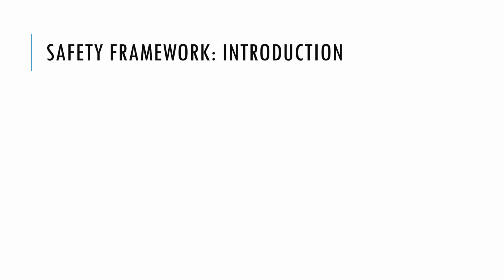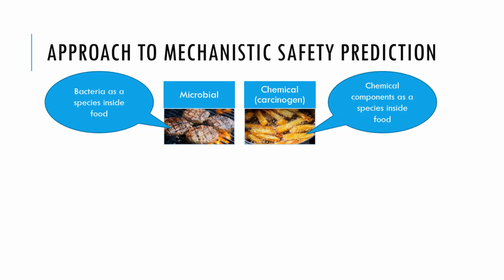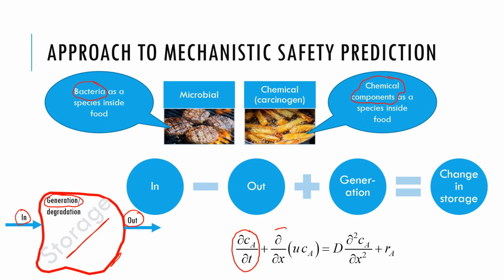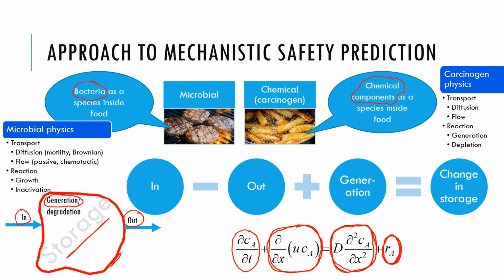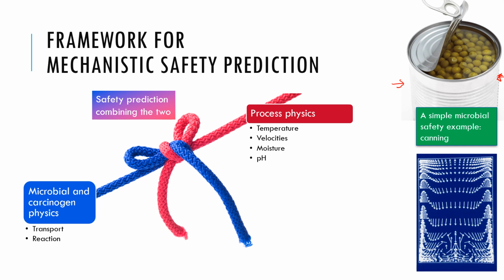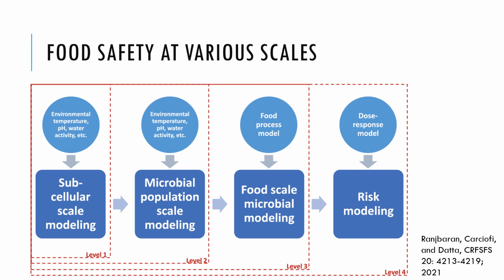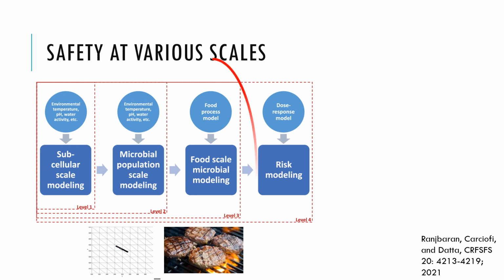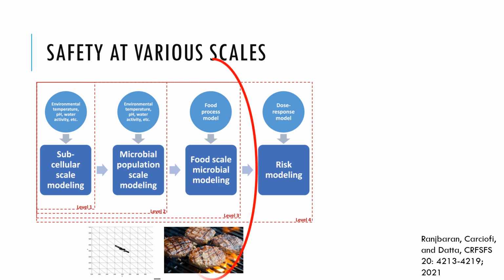Food physics Frameworks: Food Safety [Part 1 of 4]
Introduction to general frameworks for a mechanistic approach to food microbial and chemical safety. Part 2 of the series shows the details of the framework for microbial safety. Part 3 does the framework details for food chemical safety.